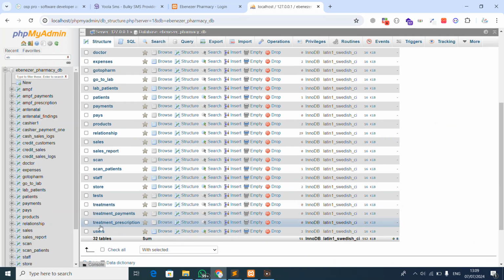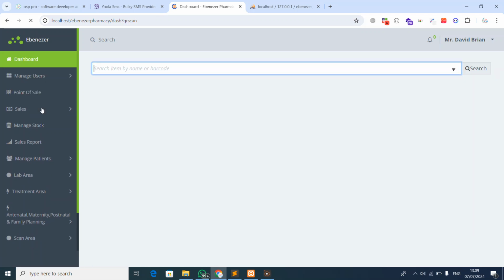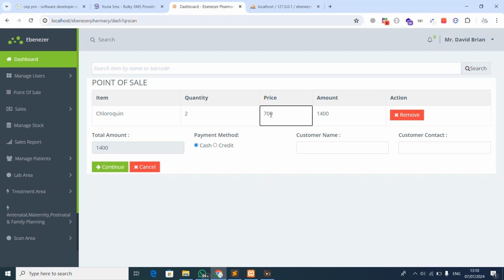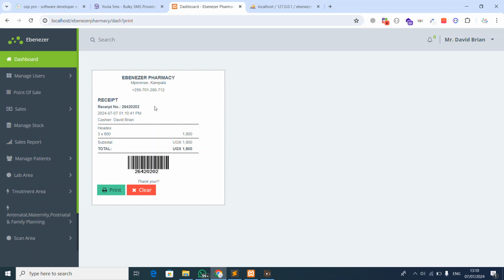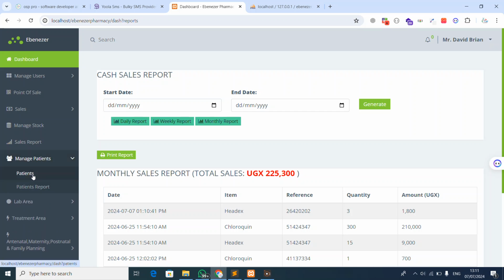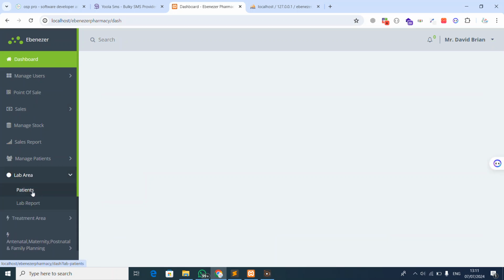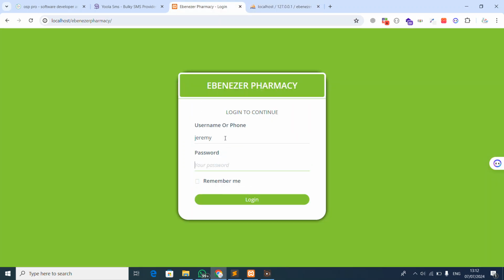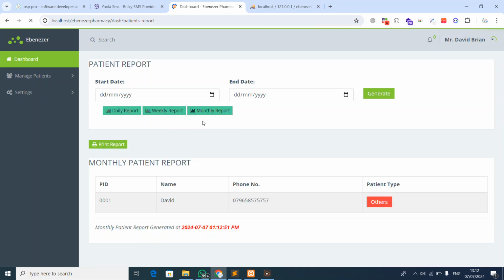Complete Pharmacy Management System - with Point of Sale